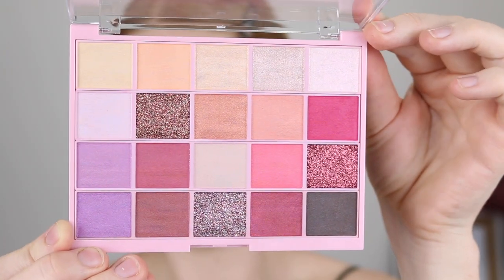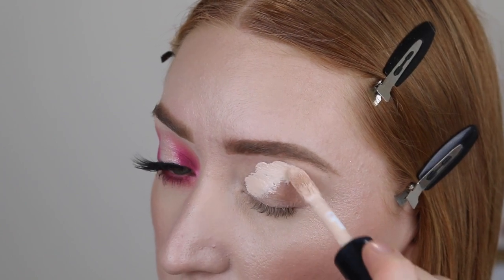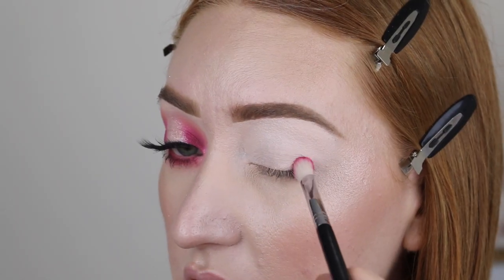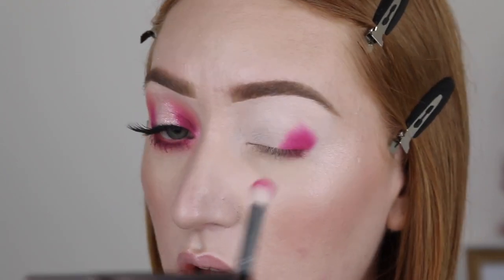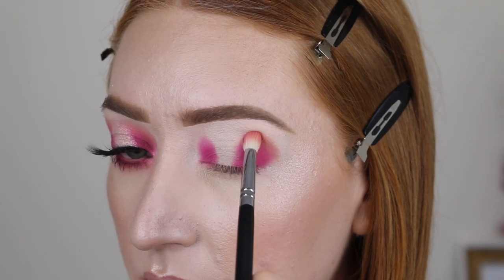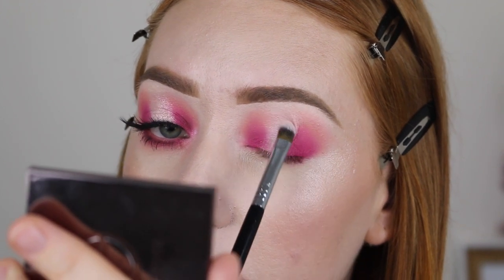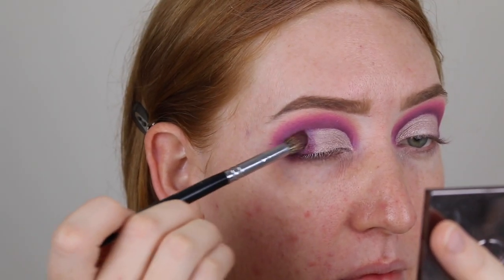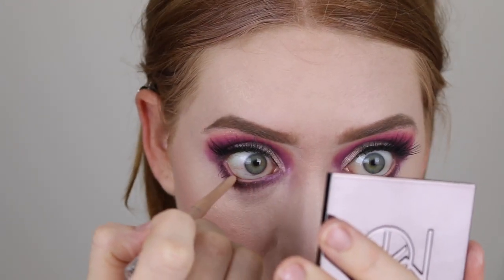AUSTRALIS MESMERIZE PALETTE |Tutorials, Swatches & Review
Australis has released another BANGIN' PALETTE!! The new Mesmerize Palette is here and in today's video I have come up with 3 looks to show you. I also show you some swatches and go over my thoughts on the palette. Let me know below what your fave look was 💕

BASE
Elf Camo Concealer in Fair Warm
Morphe M421 Concealer Brush
Sigma P88 Presicion Flat Angle Brush

LOOK 1
Sigma E25
Zoeva 231
Sigma F70
Sigma E30
Morphe E18
Sigma E15
Maybeline Hyper Sharp Wing Liner
Nars Climax Mascara
Eyelure Luxe Lashes style Opulent
GRL BOSS Demi Matte Lip Cream in Empower

LOOK 2
Sigma E59
Zoeva 232
Sigma E45
Zoeva 234
Morphe M421
Sigma F70
Sigma E15
Nars Climax Mascara
Rimmel Exaggerate Nude Liner
GRL BOSS Lipstick in Black Tie

LOOK 3
Morphe E14
Sigma E35
Sigma E30
Zoeva 231
Flower Beauty Zoom Mascara
GRL BOSS Lipstick in Couture